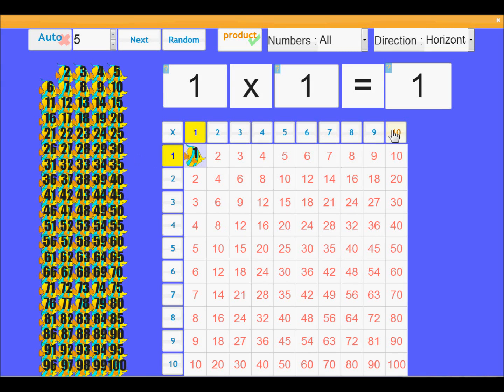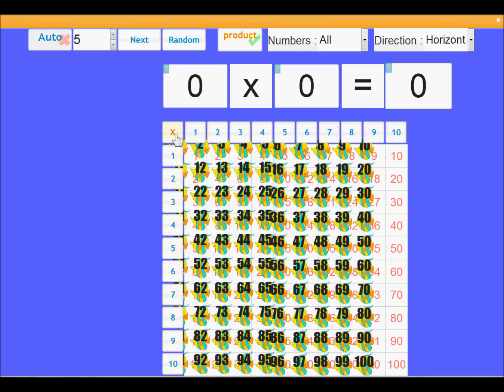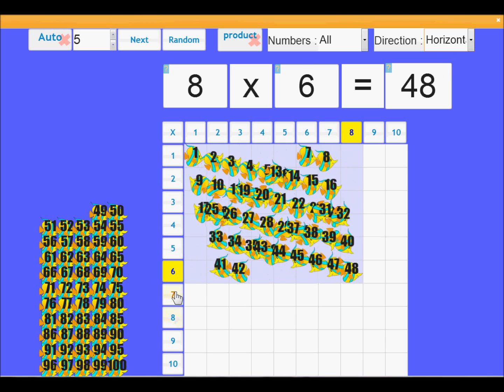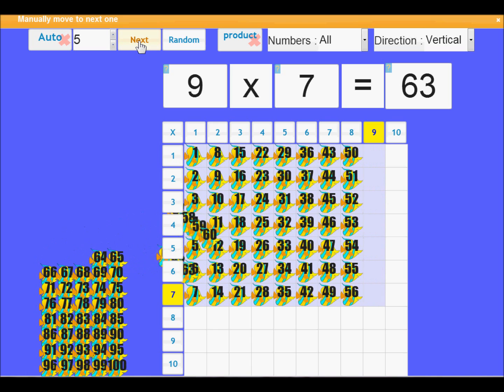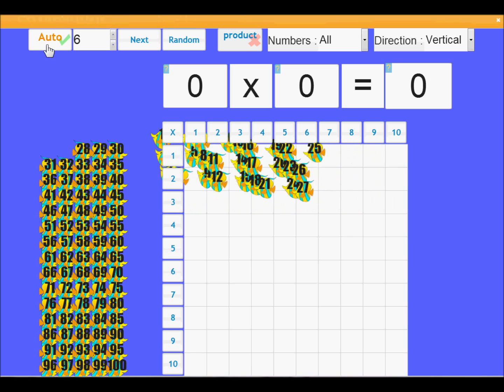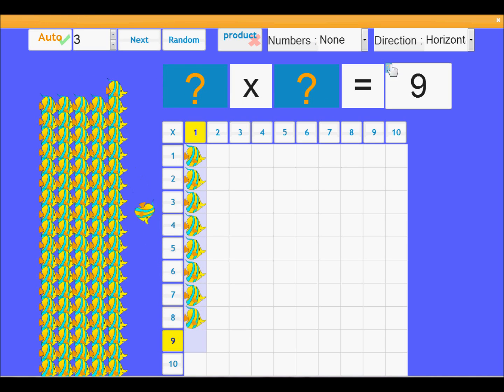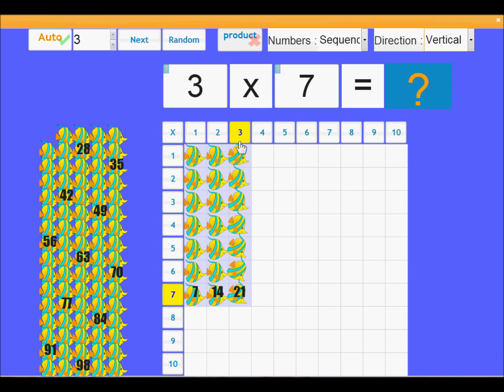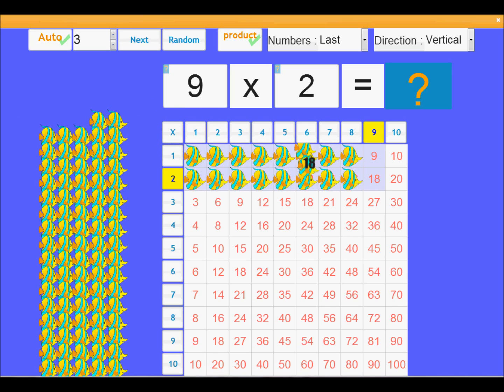Visnos Fish Multiplication Tables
This tutorial talks through the basics of the controls and how to use the multiplication tables in the classroom.